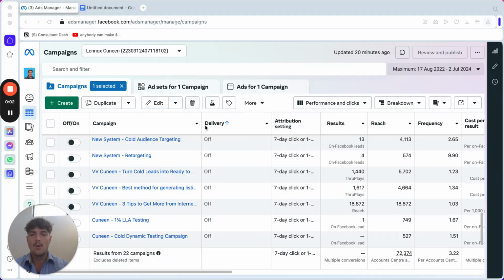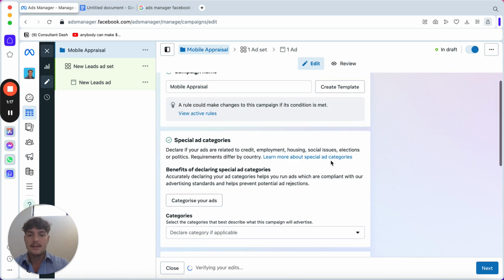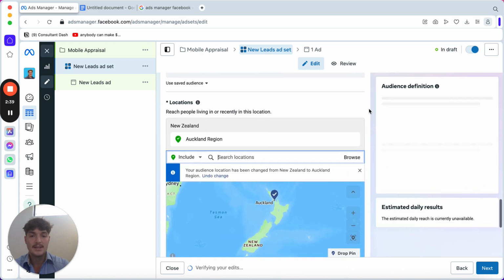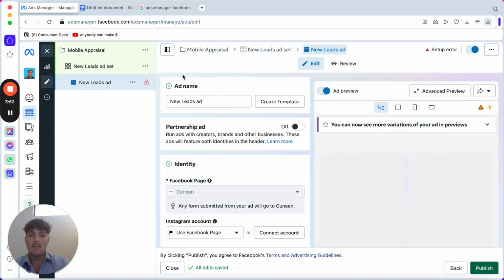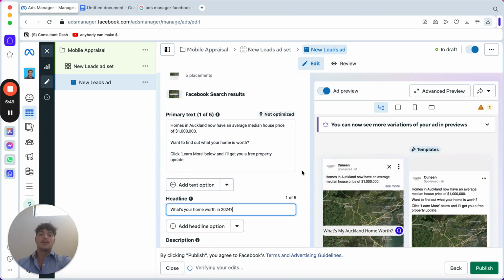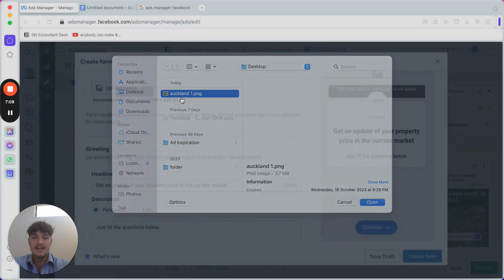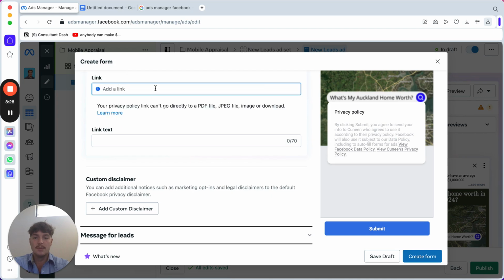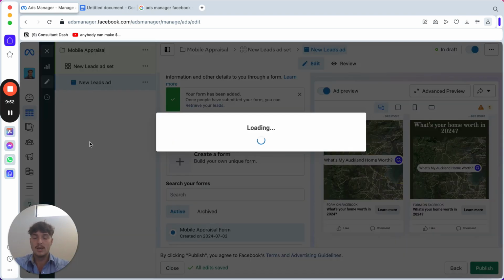How To Make An Extra $100,000 This Year In Real Estate | Use This Strategy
Enjoyed the video and want to find out more?